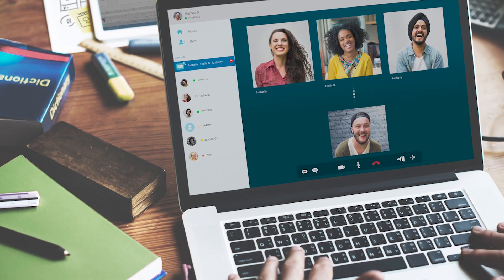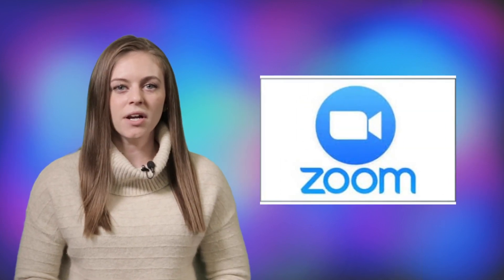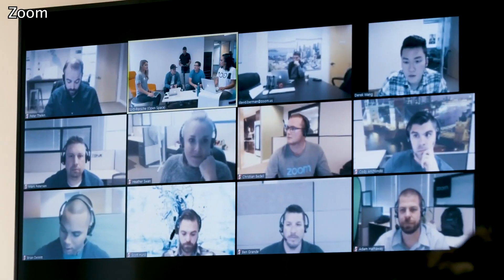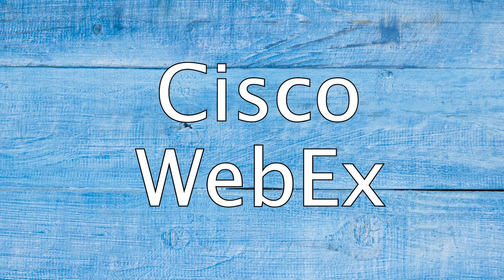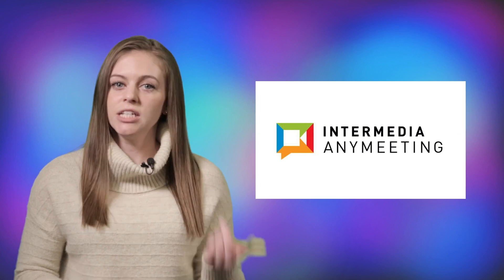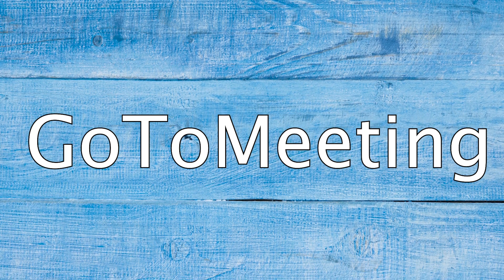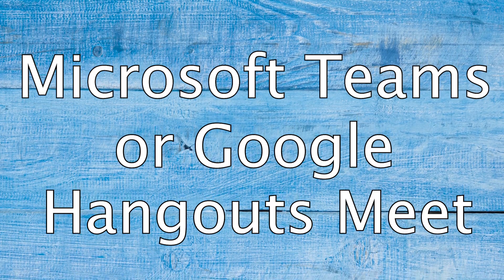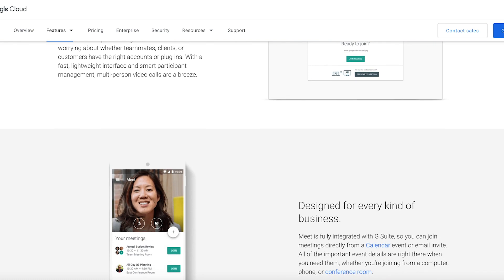Best video conferencing apps: Zoom, WebEx, and more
ZDNet's Beth Mauder breaks down the top five video conferencing services you and your company should be using to better accommodate remote employees and customers. These include Zoom, Cisco WebEx, Intermedia AnyMeeting, GoToMeeting, and Microsoft and Google's built-in systems. Here's how they compare and differ.